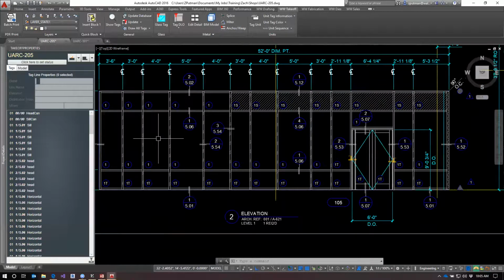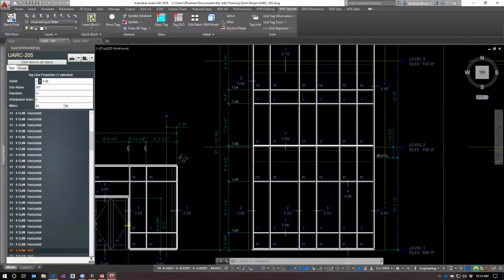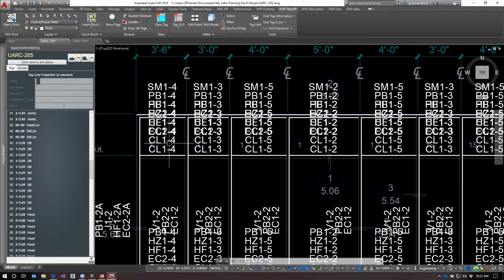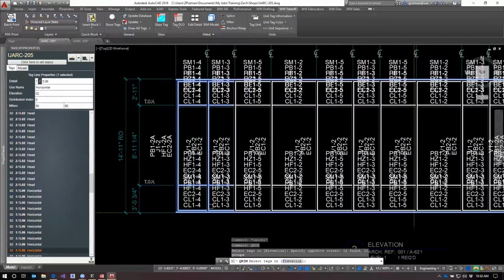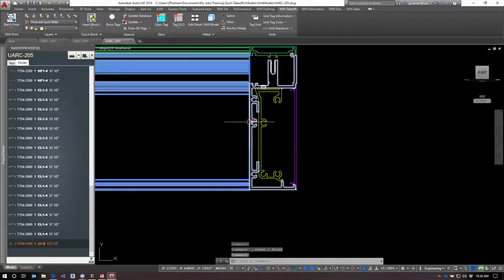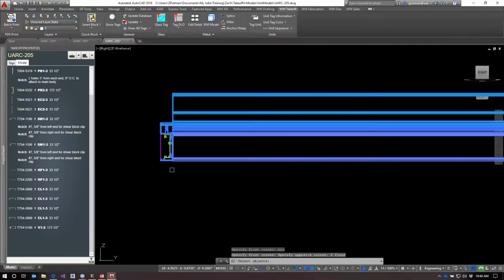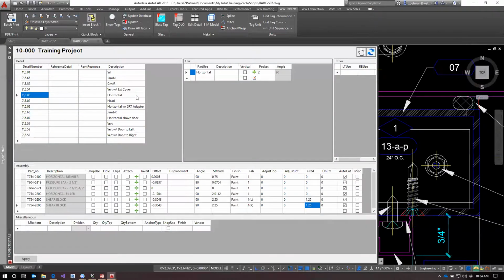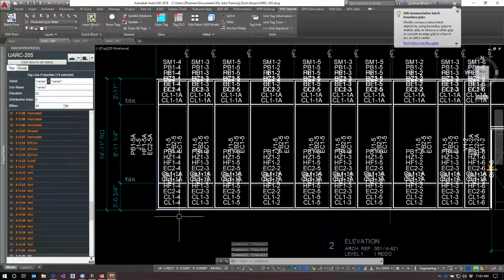Takeoff and Fabs Training Part 3: UPD and BIM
== Day 3 - UPD and BIM ==

=== Metal Takeoff Philosophy ===

* Right Part (entered into the UD window)
* Right Place (combination of tag lines and layout)
* Right Length (combination of tag lines and data/model)
* Right Finish (entered into the UD window)

=== UPD ===

* Command in AutoCAD that reads in all the tag line data and saves it into the Takeoff Program.  Make sure you have the correct database open before running it!
* Any changes that you make to your tag lines or your data will not be in the Takeoff Program unless you also UPD it in.
* Also creates any mark numbers or charts on the tag drawing as required.  Mark numbers and charts may be moved manually and their location is preserved after each UPD.

* Questions?

=== BIM ===

* The QBIM command in AutoCAD lets you select parts and create a model out of all of them based on your data.
* The model is stored in your \Models folder where your Takeoff Program back end database is located.
* Interface for seeing what you are making and for making fab tickets.
* Takeoff Properties browser shows all the parts and displays some limited information about each of them.

* Questions?

=== Lengths ===

* The final length of parts is based on a number of factors:
 * Tag line length
 * Adjustments in the data
 * Fixed length entry
 * Autocut (will cover in a future lesson)
 * Layout
* Fixed length parts whose lengths do not depend on the tag line length (shear block clips, T-clips, door header angles, etc.) can be entered directly into the UD window.
 * Any time you fill in a fixed length value for a part, you should also add the L, R, T, or B fab code to the fab number.  This tells the Takeoff Program towards which end of the tag line the part should be located.  If you don't do this, half of your fixed length parts will not be in the correct location relative to the ends of the tag lines.
* For other parts, you can enter in the adjustments manually, or you can choose them graphically in the model using the grips.

* Questions?

=== Positioning Fixed Length Parts ===

* Some fixed length parts are not extruded in the same direction as the tag lines they are on (T-clips on our job are like that).  These parts must be positioned in the model using the move and rotate commands in AutoCAD.
* Use any AutoCAD commands to rotate the part except for Mirror.
* After making these kinds of changes, you can save them into your database by saving the model.

* Questions?

=== Homework ===

1. Update the lengths of all the parts on elevation 2 using the UD window and the BIM model.
2. Add tag lines and uses for the T-clips and F-clips
3. Use the BIM model to position any fixed length parts that can't be positioned with layout.

* Questions?